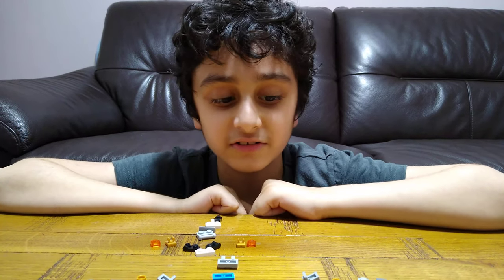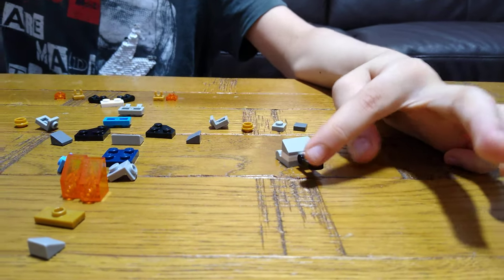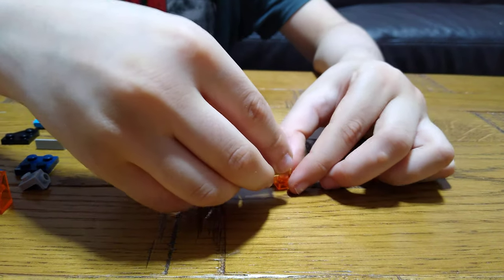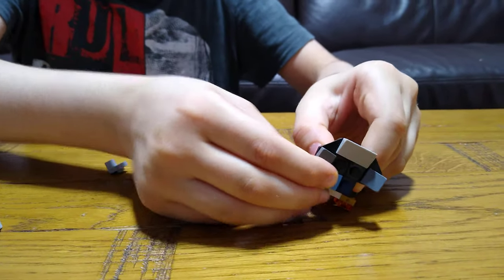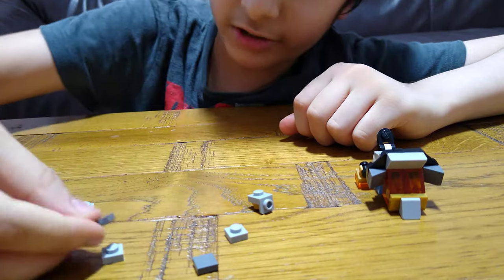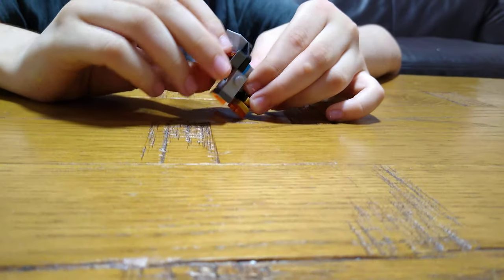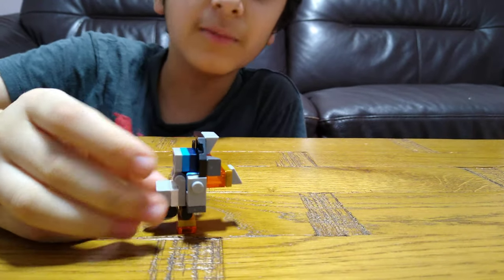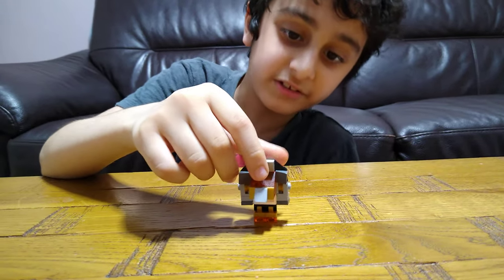Making a mini Lego Transforming Robot into a Triceratops Dinosaur in 4K UHD